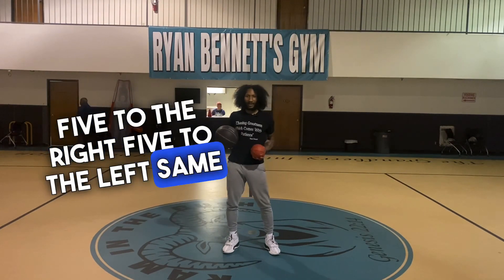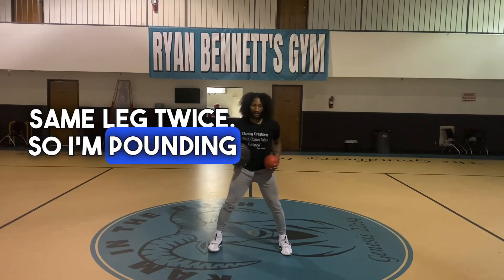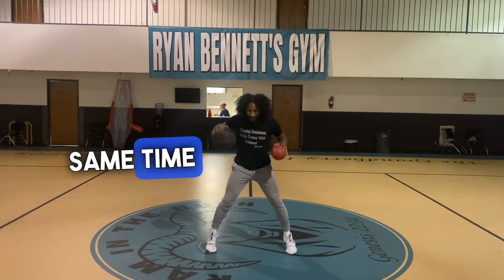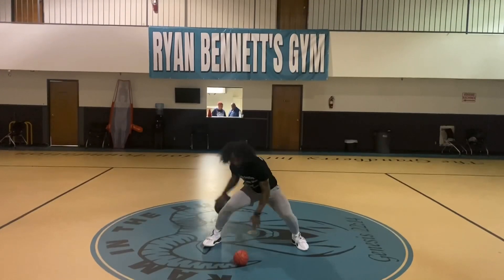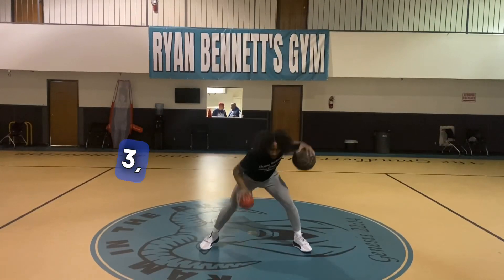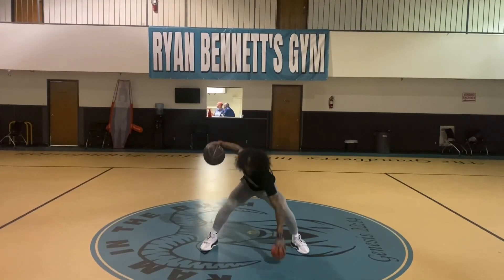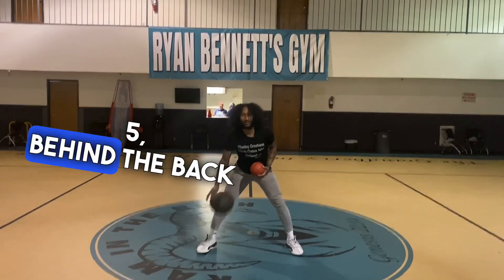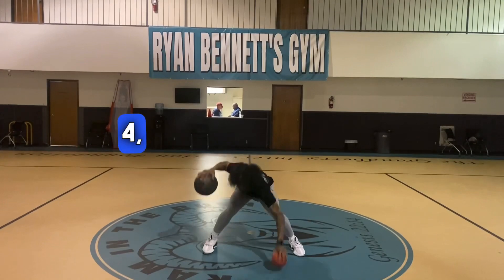BETTER HANDLES with heavy basketball and small medicine ball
Using a handle life heavy basketball and a small medicine ball to challenge myself more. Heavy balls help your hand speed and quickness.